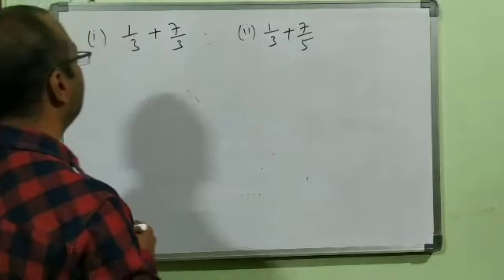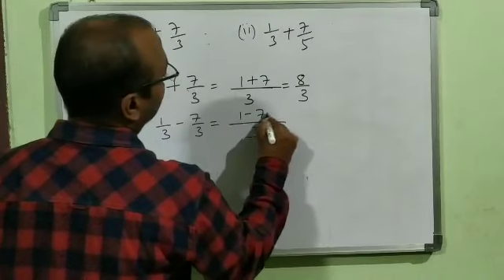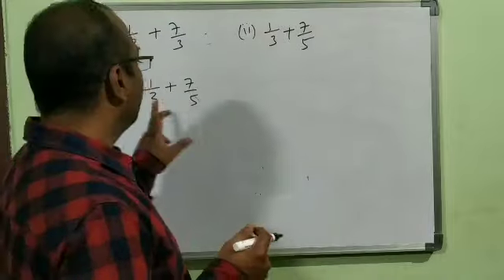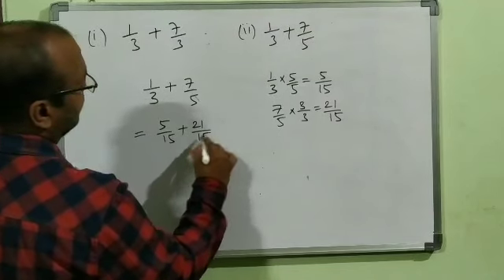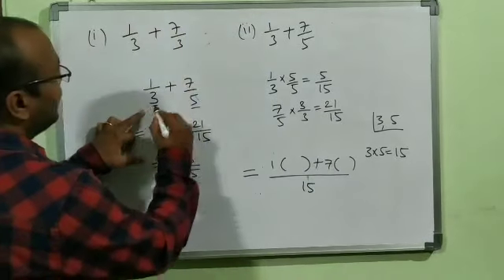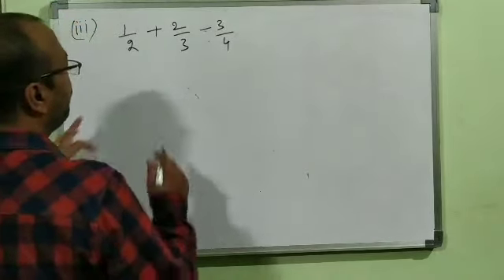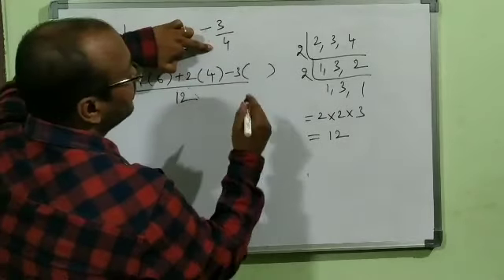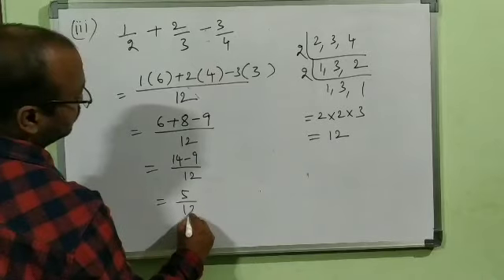How to add fractions//Basics of mathematics//How to strengthen mathematics basics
kavithashok YOUTUBE channel is specifically designed for to improve mathematics basics of students follow this channel to strengthen yourself